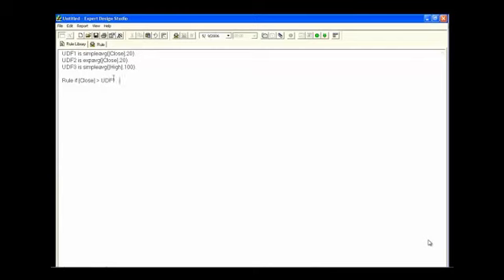AIQ EDS Basic rule function to make a scan report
Getting started with Expert Design Studio. Creating a basic indicator and a scan rule, using built-in functions and then running the scan and creating a report of stocks that fit the scan.